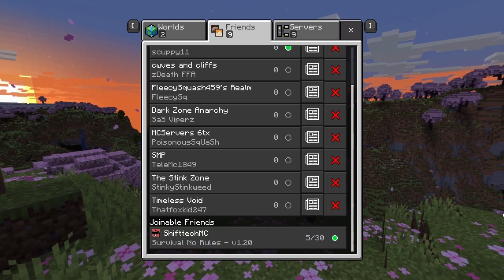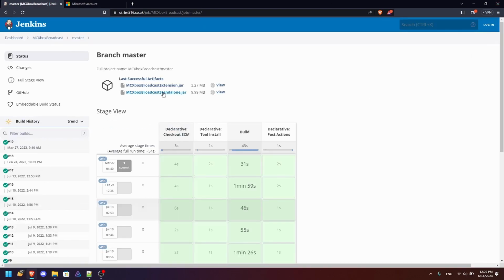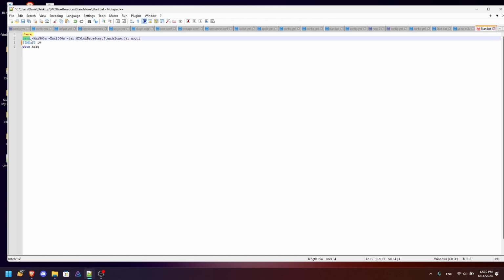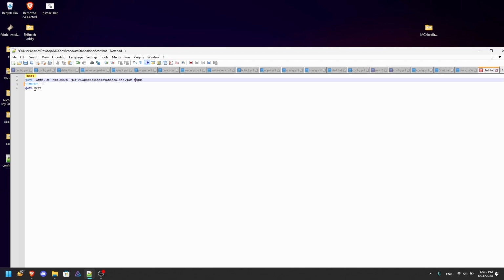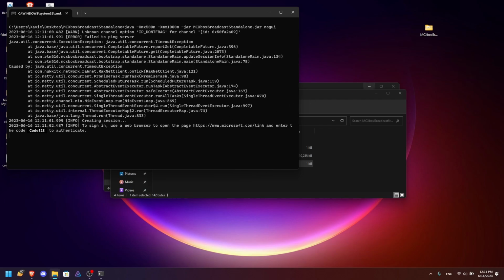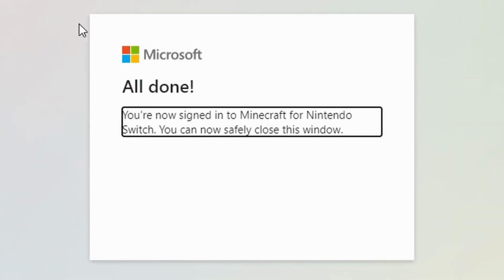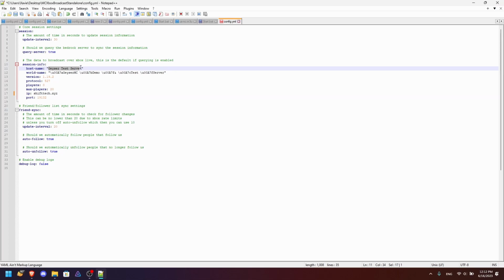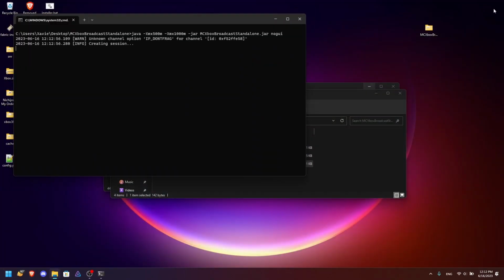How to join Servers on console! MCXboxbroadcast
The .bat file,
:here
java -Xmx500m -Xmx1000m -jar MCXboxBroadcastStandalone.jar nogui
TIMEOUT 10
goto here